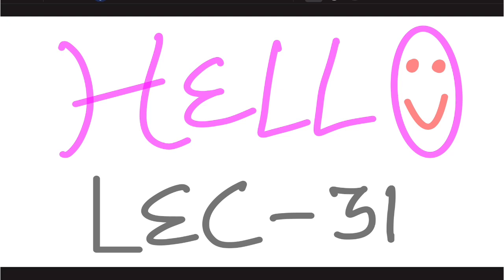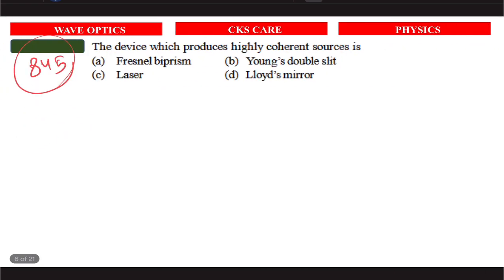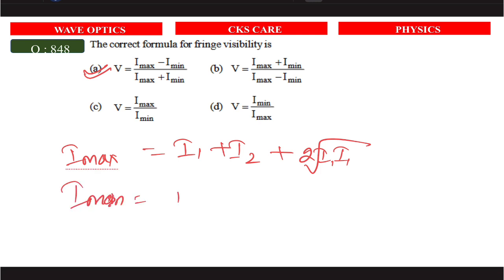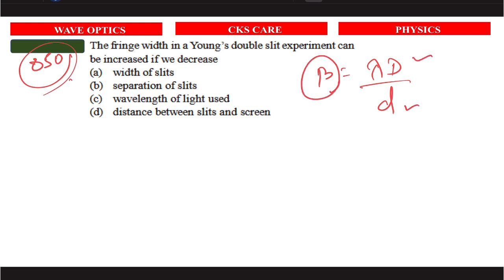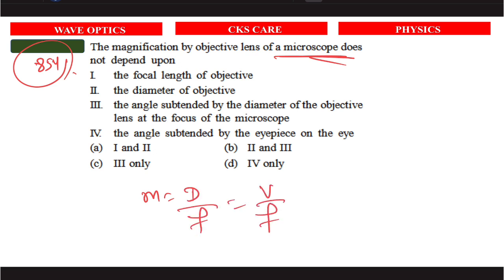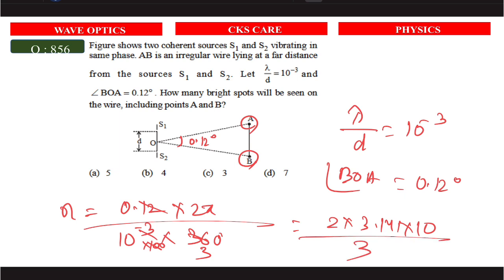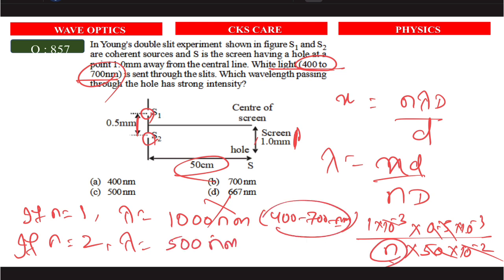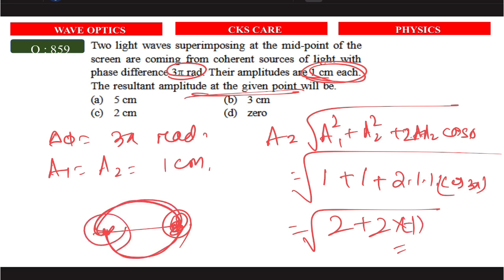SSB TGT Physics || SSB TGT PCM || LTR PCM LTR Physics || RHT PCM || CKS Care chemistry